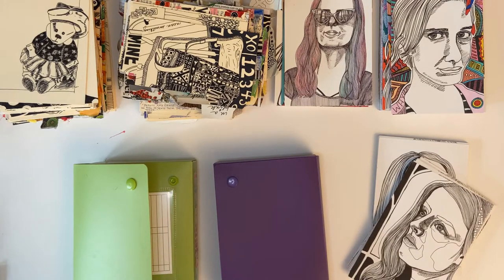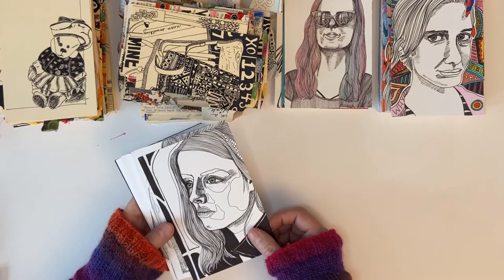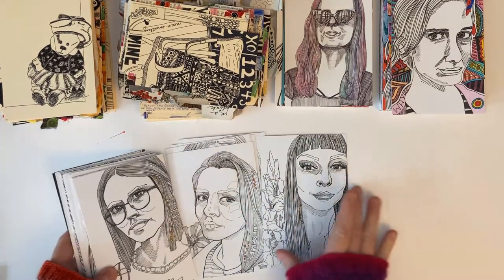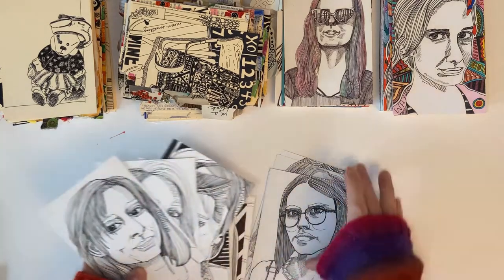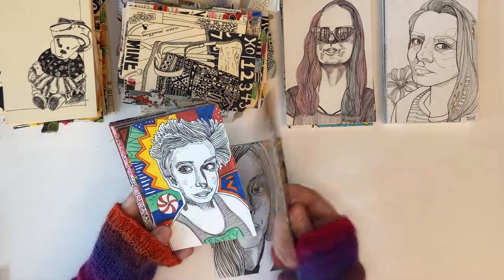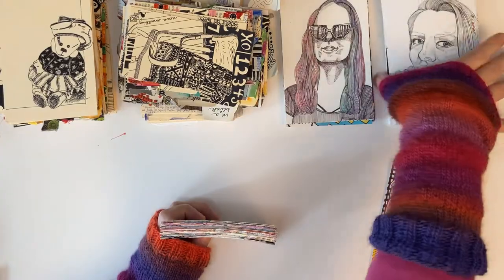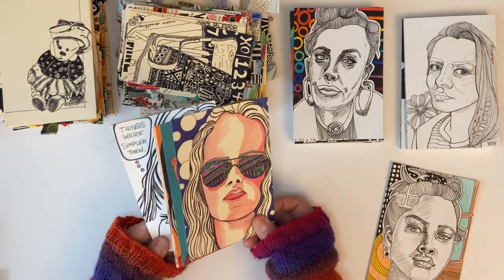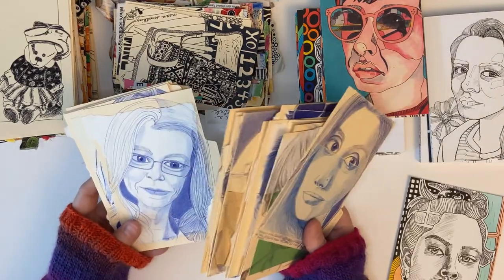Index Card Art Portrait Series - ICAD Flip-Through!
The Index-Card-a-Day Art Challenge, known as ICAD, takes place in June and July each year and is run by the Daisy Yellow site.

I've participated in ICAD for a number of years, and in the last several years, I've done a series of portraits each summer. Each year's series has been "similar" but different in some ways. In this video, I look back, starting with 2020 and flipping through cards I've created in summer series between 2016 and 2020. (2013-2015 are on hand, but I didn't take them out of the box in this video).

00:00 Intro
01:07 Plastic boxes
01:33 2020 - Black and white portraits
06:45 2019 - Black and white and Copic marker portraits
11:14 2018 - Black and white and Copic marker sunglasses series
13:27 2017 - Ballpoint pen
18:00 2016 - Teddies, chairs, and windows
23:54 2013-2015 - in the box

Manilla "tabbed" index cards (4x6)
Thick white index cards (4x6)
Plastic boxes
Clipboard with storage (a favorite tool)
(For more discussion of tools I've used and recommend for doing index card art, see the posts linked below.)

*Note: The cards for 2016 and earlier are, unfortunately, partially off-screen. I apologize for that. Similarly, you can't really see what's in the 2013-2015 box. But it's okay! The years 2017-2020 were really the focus here.

⭐ For more information about working in a series and 50 ideas for series, see this post

⭐ For podcast talk about 2021 summer index card art and working in a series, check for Episode 445: Summer Series on the Creativity Matters Podcast

⭐ For a look at how I use Notion to track daily drawing, see videos in my Notion series, starting with this one (An ICAD-specific Notion video is coming!)

✒ Tools and Materials:
🖊 Micron pens .01
📓 Moleskine Art Sketchbook large
📓 Moleskine Art Sketchbook extra large